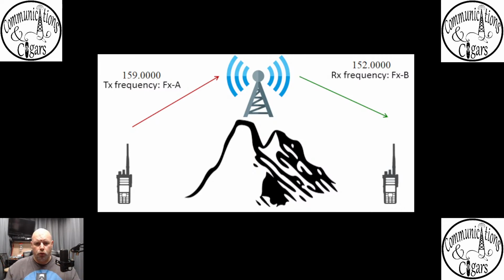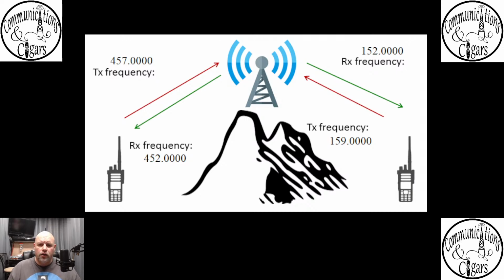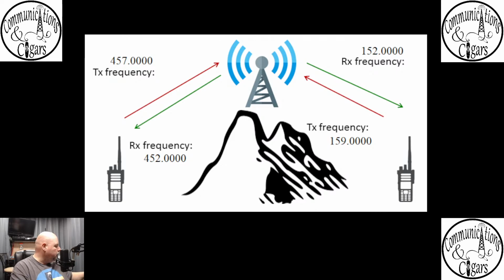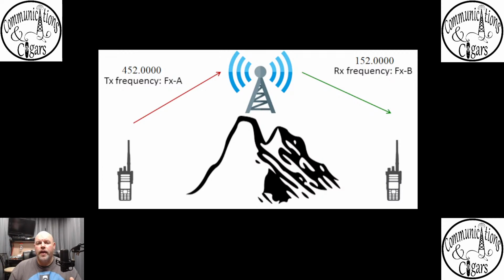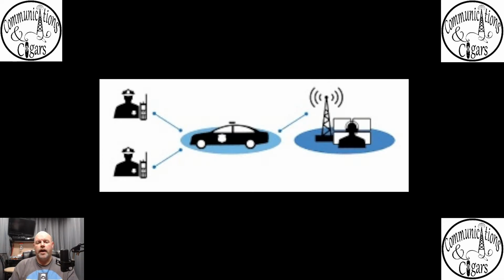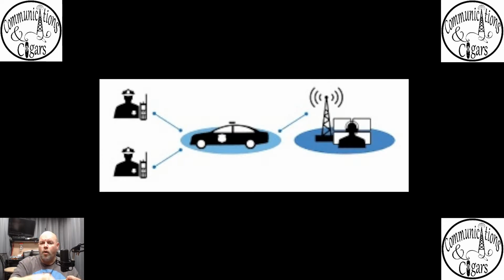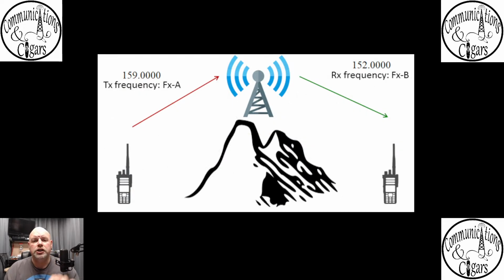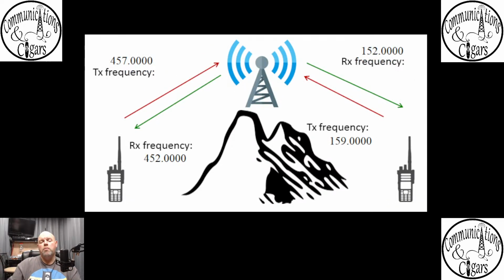Physiology of a Repeater!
On this week's episode of Communications & Cigars we will be discussing mobile repeaters and bi-directional repeaters.

On Communications and Cigars we discuss ALL forms of communications from Amateur Radio, GMRS, FRS, MURS, CB, Marine, Business, and Public Safety.

Remember every Monday 8pm Central we go LIVE or if busy have a recorded episode for you. We also wish to say a big Thank You to JJK Communications for helping sponsor our episodes.